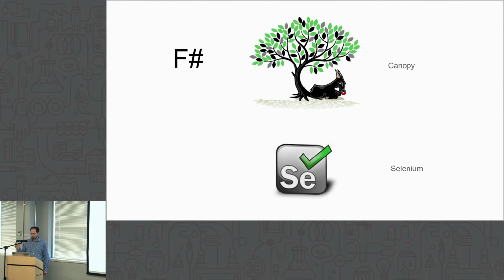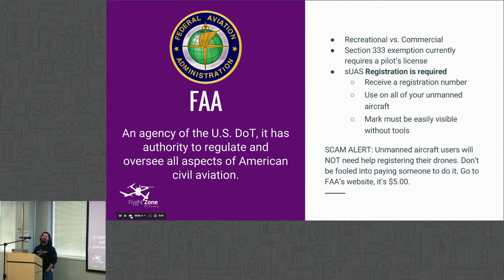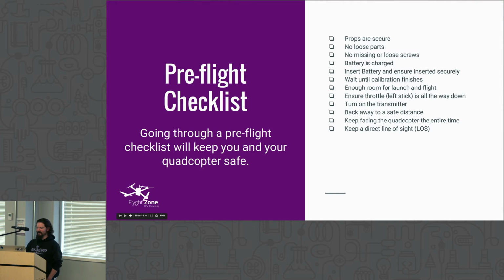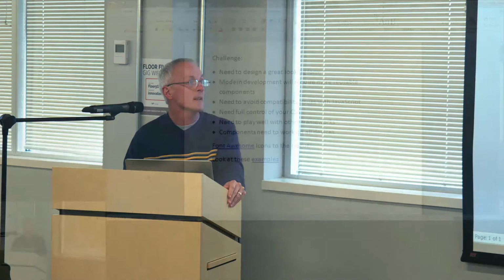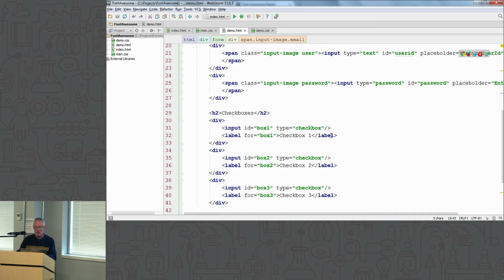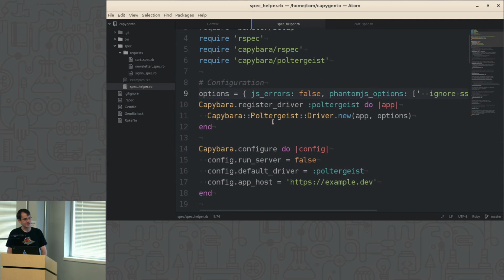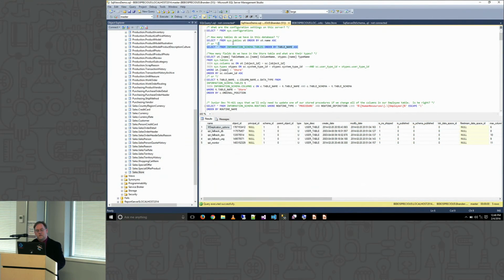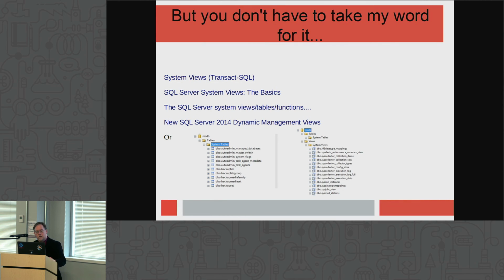Lightning Talks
5 minutes. A subject of your choosing. The bright lights and cameras as well as the fleeting, and yet friendly, attention of our crowd. Our ever popular lightning talks continue.

Speakers

David Suker - Saving & Tagging Correspondences

Branden Schwartz - Power up your SQL server development with system tables and views

Mike Harrison - What I learned about MySQL and table locking / transactional tuning

Stuart Dickerson - How to embellish form inputs using Font Awesome icons without Bootstrap

James Lemmons - Using Canopy for UI testing

James Candon - QuadCopters

Tom Richards - Smoke testing non-Ruby apps with Ruby tools